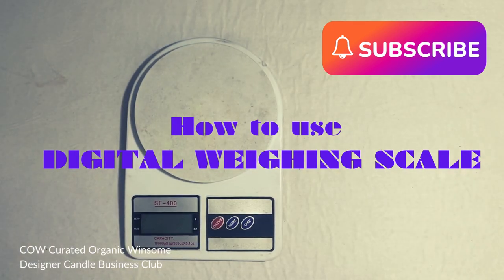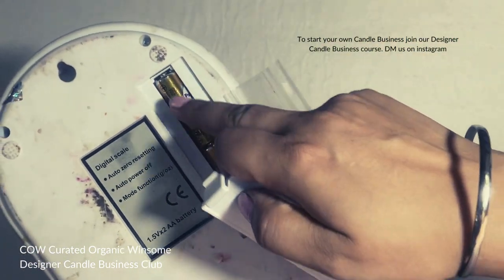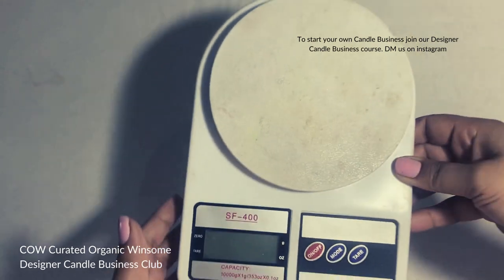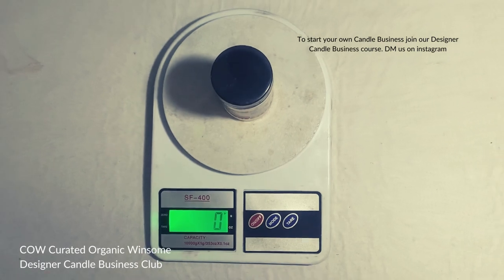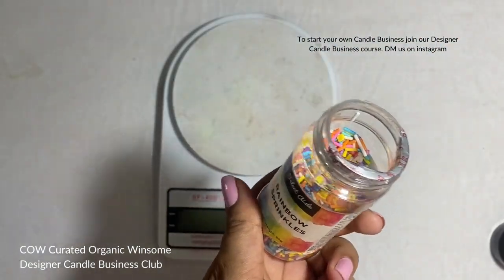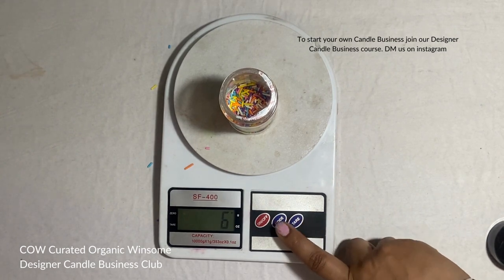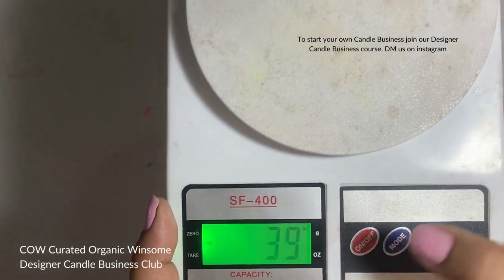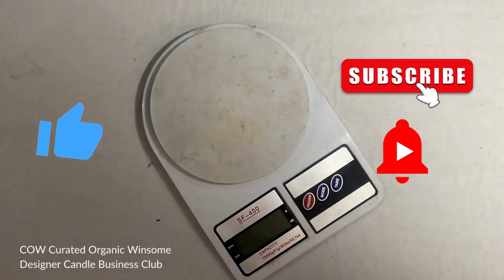How to use DIGITAL WEIGHING SCALE /candle making tools /candle business/tips / handmade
any business needs learning and practice without which its not [possible to succeed . Here we are trying to educate simple things so that your candle making journey becomes easy and interesting .

To buy the digital weighing scale as shown in the video -

ENROL & LEARN
1. Designer Candle Business Course - LEVEL 1
2. Aroma Wax sachets
3. Aroma Wax Melts
4. CANVA full course
5. Sacred Codes
6. Cloves Rituals
7. Candle rituals

THINGS YOU MAY ENJOY LEARNING ABOUT CANDLE WORLD

1. - What should be the Size of Candle Wick ?
2. - How to Use Steric Acid in candles/ Get Shine / मोमबत्तियों में स्टीयरिक एसिड का उपयोग कैसे करें I
3. - How to make Marble candles
4. - Why should you invest in Candle Industry?
5. - How to make beautiful image candles ?
6. - How to Clean your candle vessels ?
7. - How to get clean burning candle ?  Candle making tools / wick holder /purpose / way to use/importance
8. - HOW TO MAKE COLOR CHANGING CANDLES